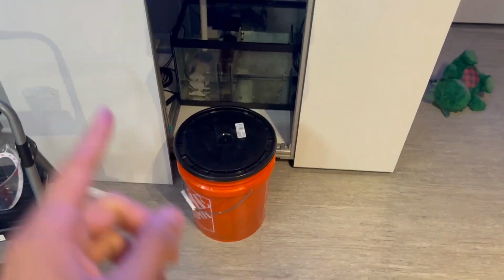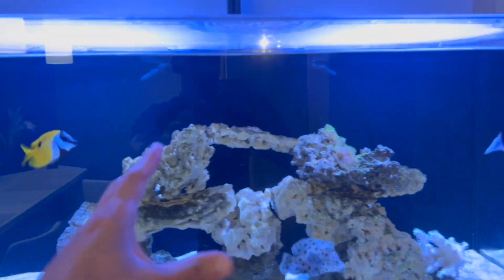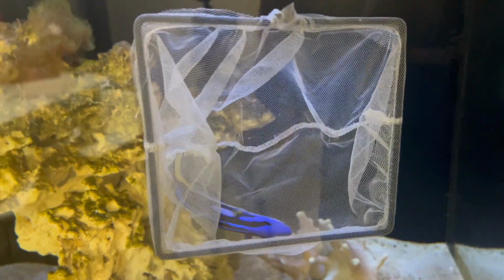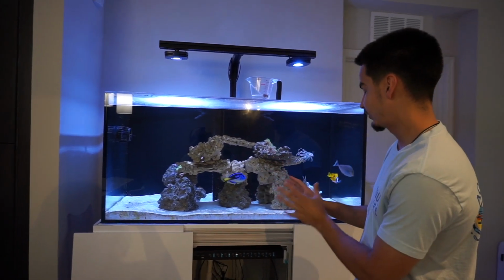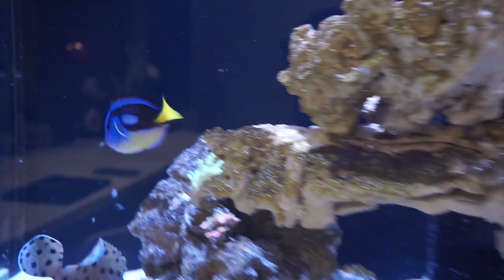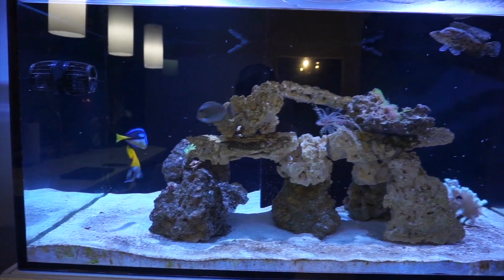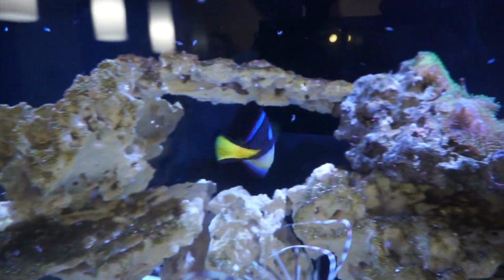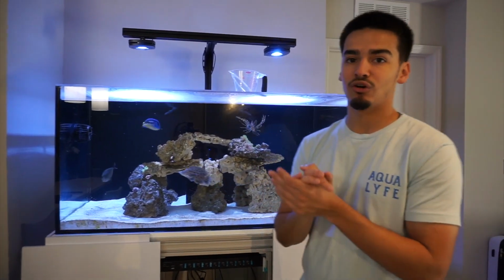Buying a Blue Tang *Dory fish *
Added our new Yellow Belly Blue tang to our 110 gallon tank . We added more colorful fish to the tank.